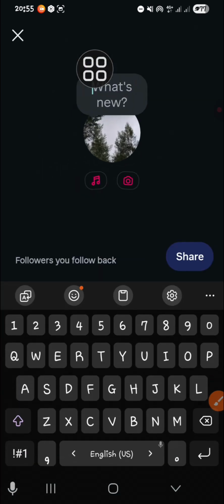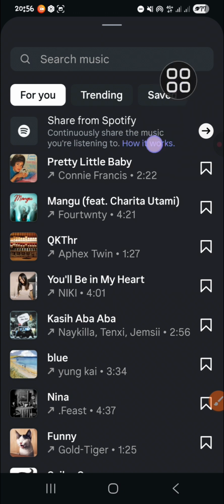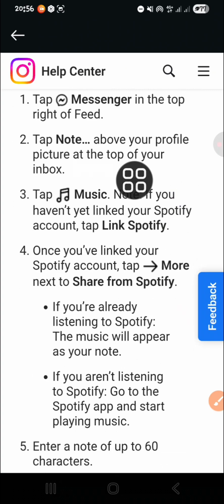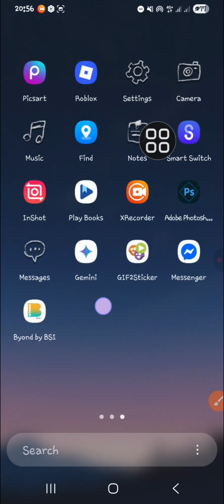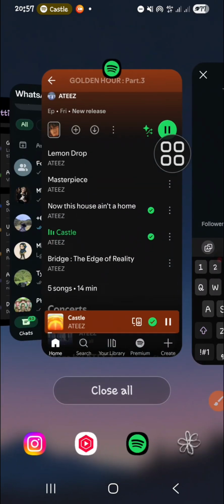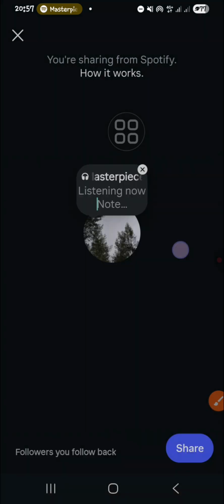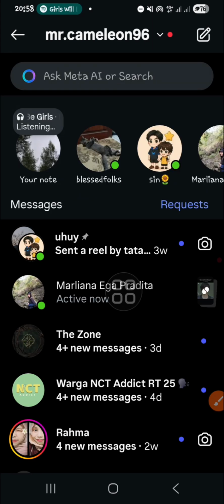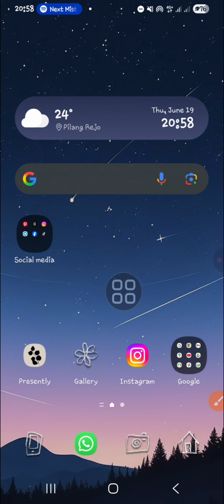🎵 NEW! How to Share Spotify Music as a Note on Instagram | Easy Step-by-Step Tutorial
Want to make your Instagram Notes stand out with your favorite Spotify song? In this quick tutorial, you’ll learn how to share music directly from Spotify as a note on Instagram with the latest 2025 update. It’s the perfect way to show off your mood, vibe, or music taste in a fun and unique way!